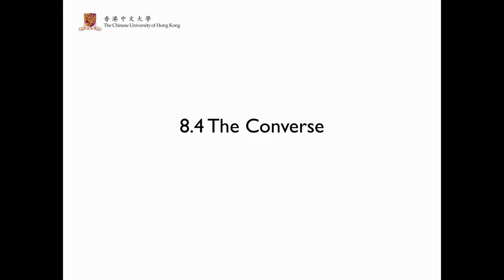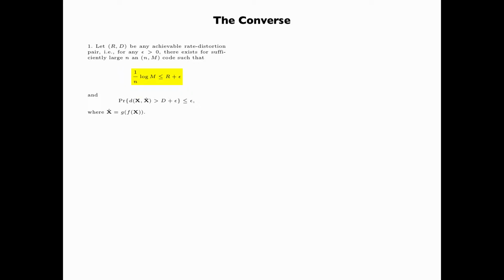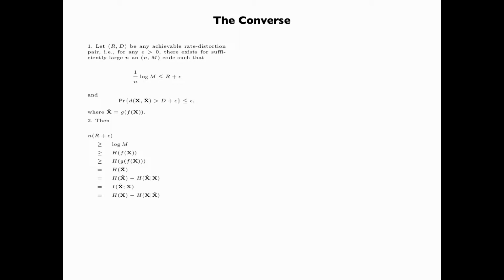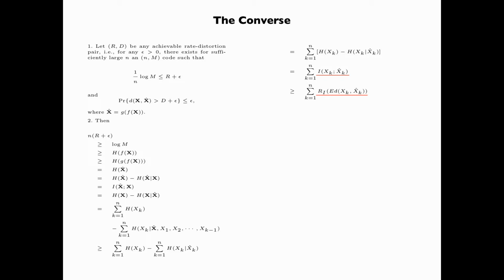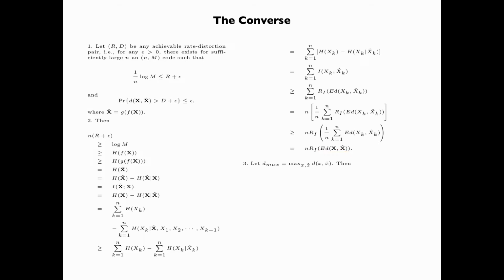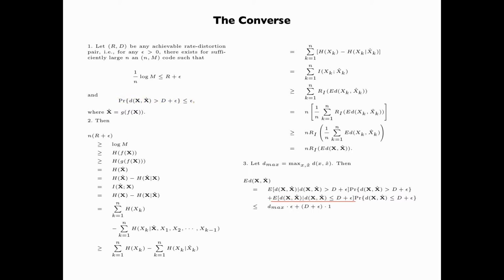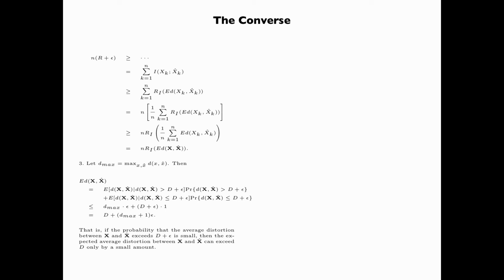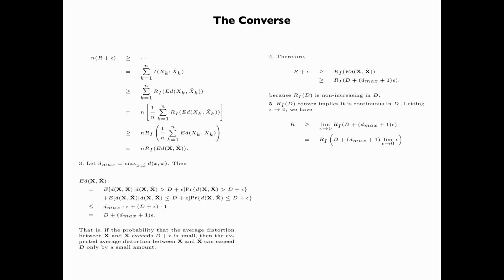Chapter 8 Rate-Distortion Theory - Section 8.4 The Converse